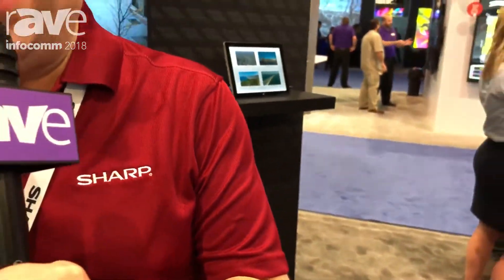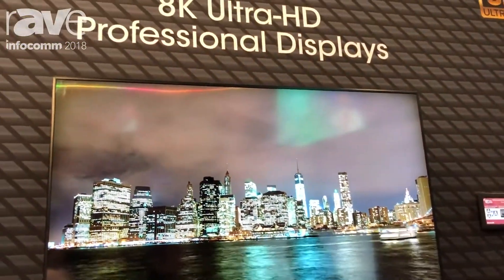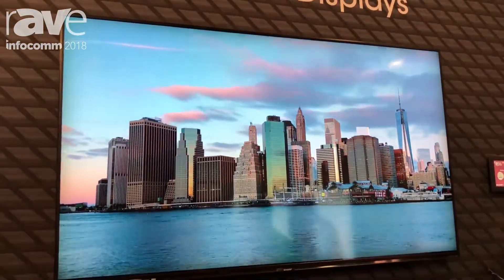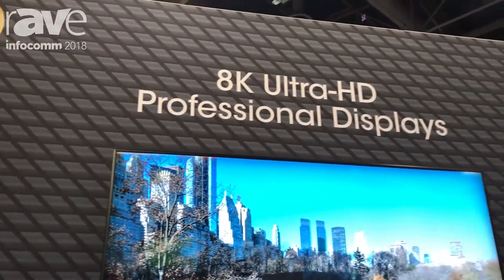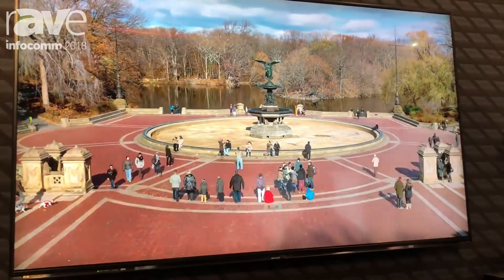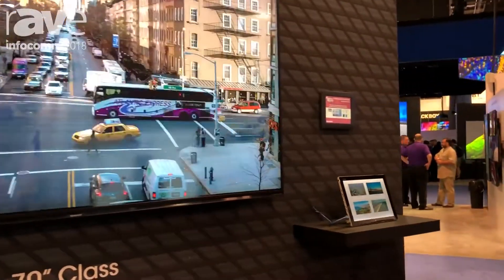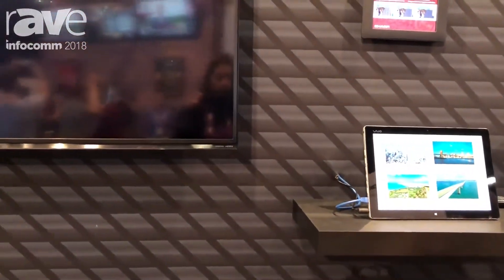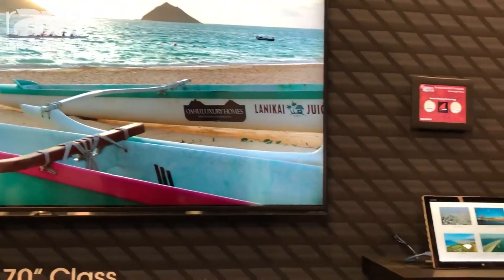InfoComm 2018: Sharp Exhibits Its 70" 8K Ultra-HD Display